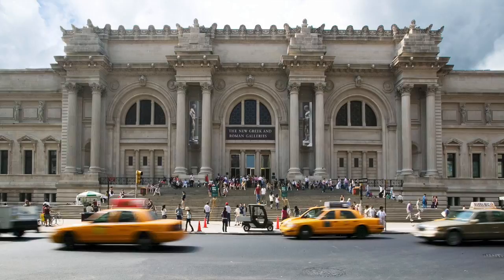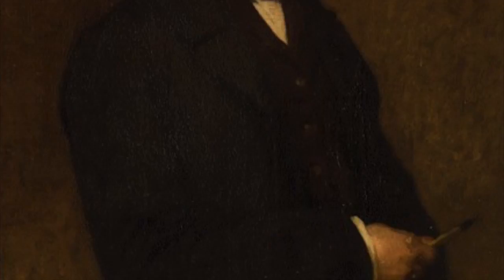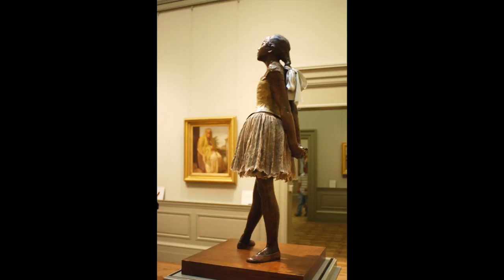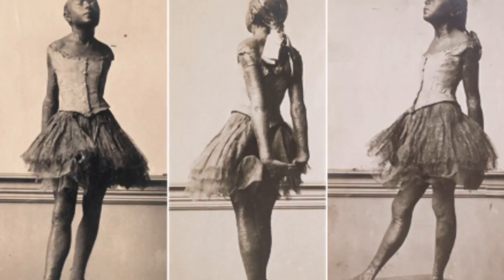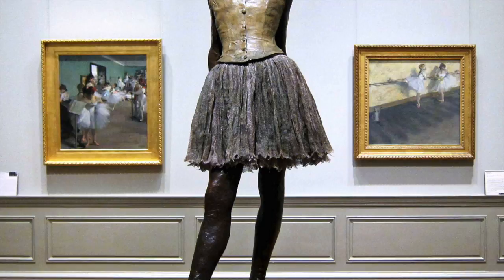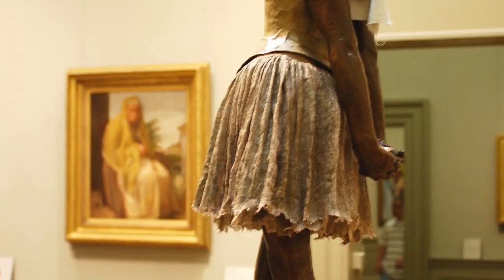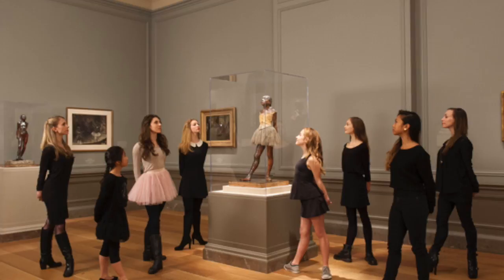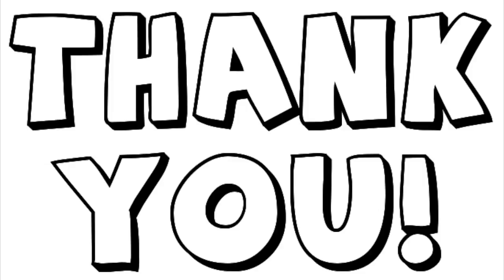AP Art History Project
This video is about AP Art History Project